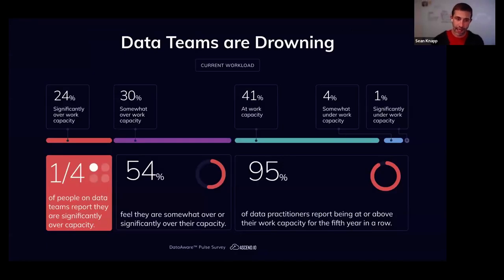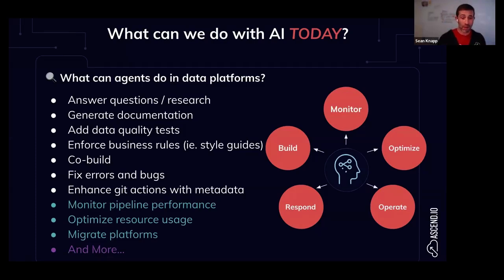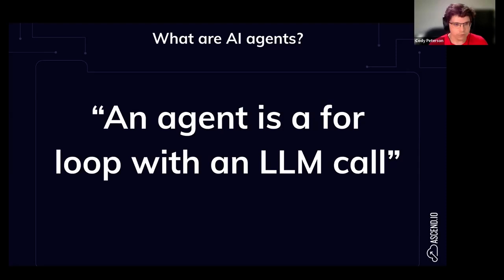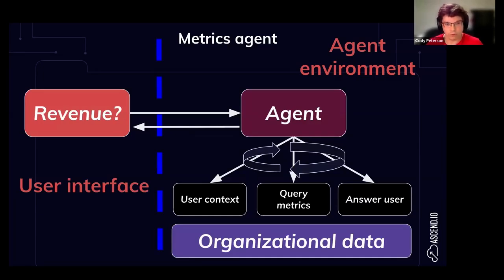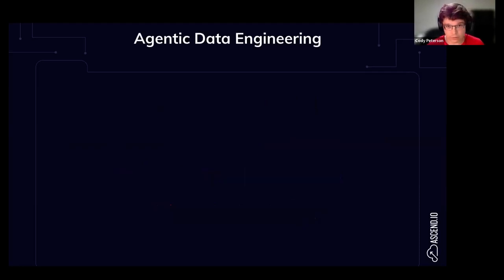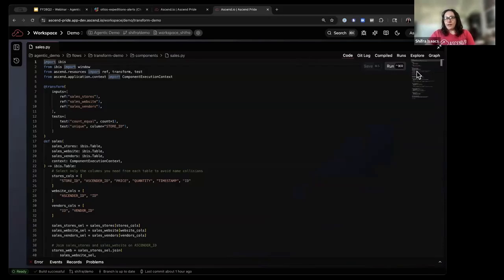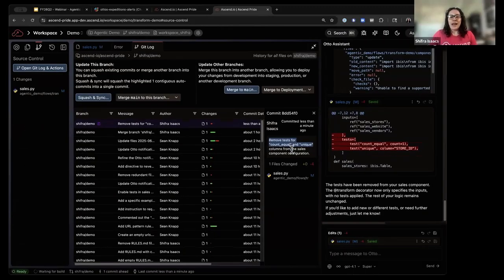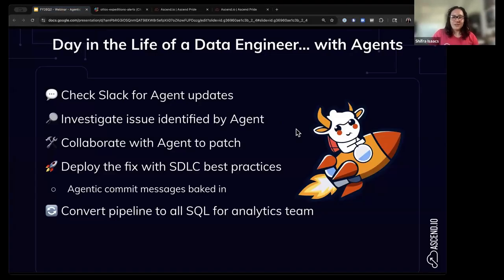Agentic Data Engineering: From Manual to AI Powered Workflows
Transforming Data Workflows: From Manual to AI-Powered | Ascend Webinar

Join us in this informative webinar on Agent Data Engineering with experts from Ascend, including founder and CEO Sean, product manager Cody, and developer advocate Shifra. Learn how Ascend's AI-driven approach transforms data workflows from manual processes to intelligent automations. Discover the current data engineering landscape, deep dive into AI agent systems, and see live demos showcasing automated error handling, seamless development lifecycle management, and code migrations from Python to SQL. Don't miss the Q&A session where pressing industry questions are addressed.

00:00 Welcome and Introductions
01:07 Current State of Data Engineering
01:52 Challenges in Data Engineering
06:11 AI in DataOps Lifecycle
12:48 Understanding AI Agents
15:02 Building Agentic Systems
21:43 Future of Agentic Data Engineering
25:03 Agentic Workflow Demo
39:35 Q&A Session